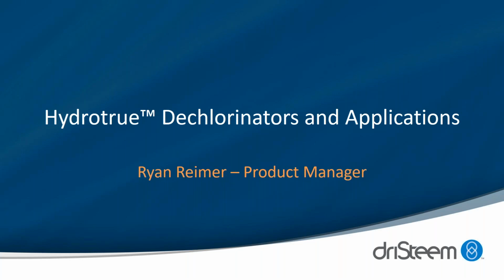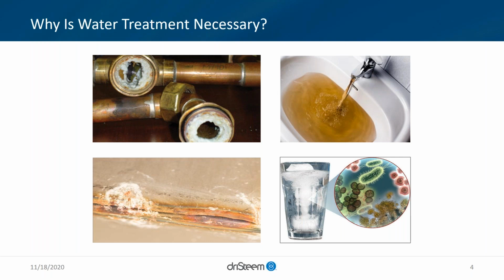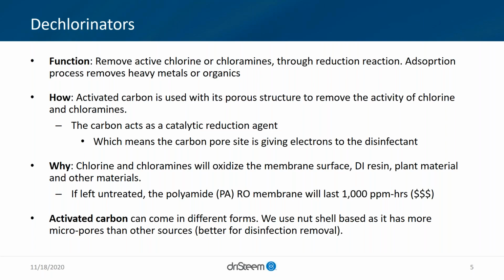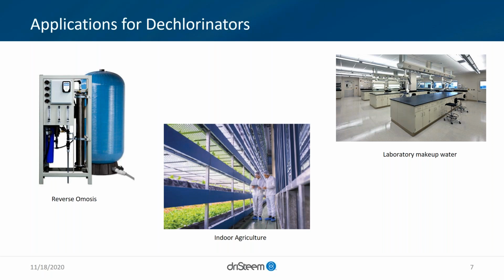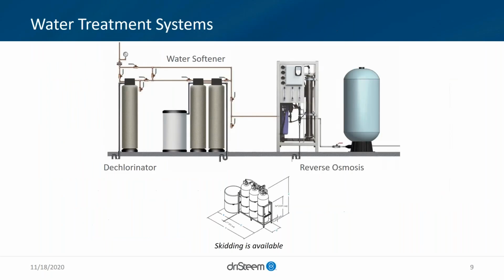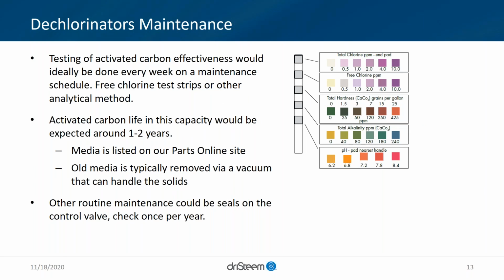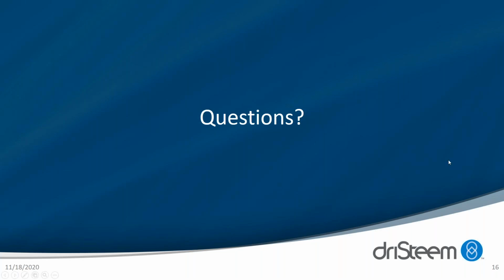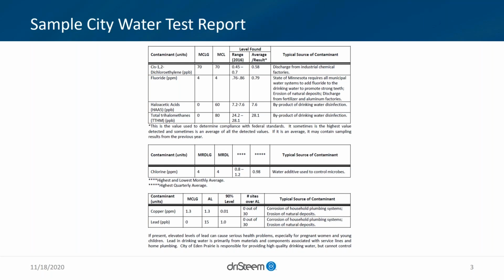Hydrotrue Dechlorinators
An introduction on dechlorinator (activated carbon) technology talking about aspects ranging from: applications to benefits to physical attributes to maintenance expectations and much much more. The scope will include typically applications around humidification and other non-humidification opportunities, to help our customers further. Please join us for this webinar to further explore the benefits and purpose of DriSteem’s Hydrotrue® Dechlorinator systems.

Presenter: Ryan Reimer, DriSteem Hydrotrue® Product Manager